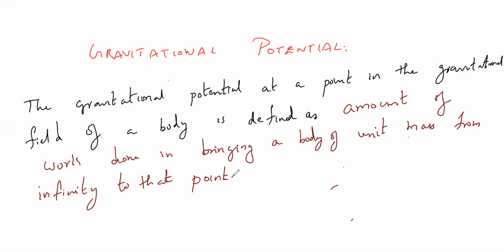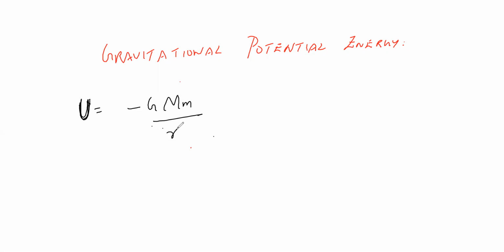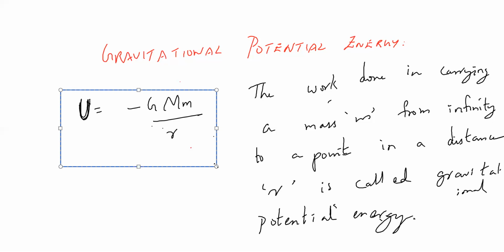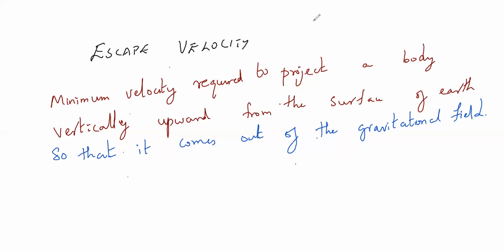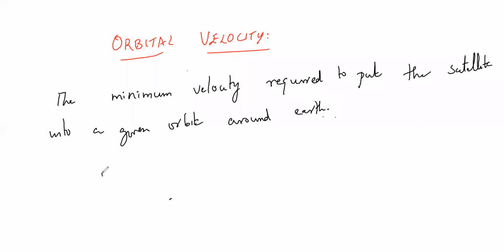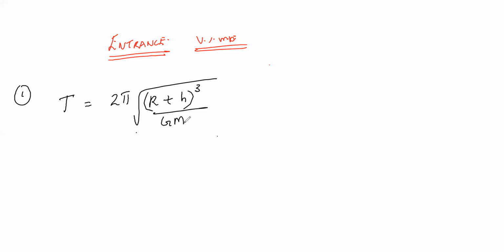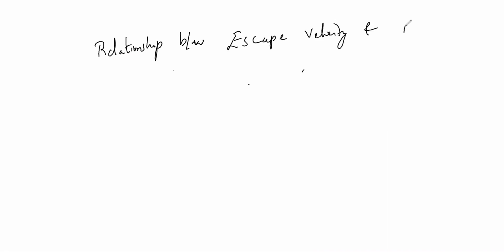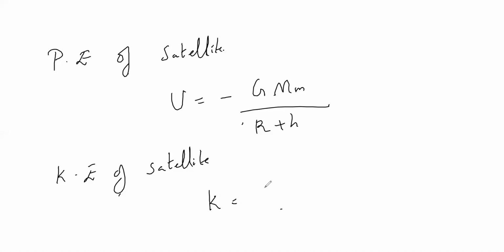Gravitation Part 2 | Class 11 Physics KCET JEE NEET Preparation | SANJEEV ACADEMY